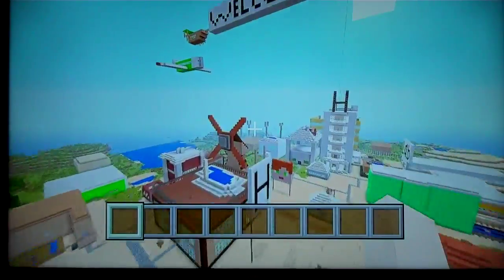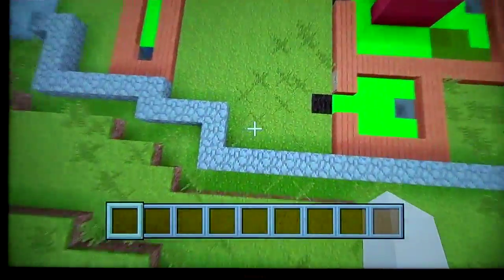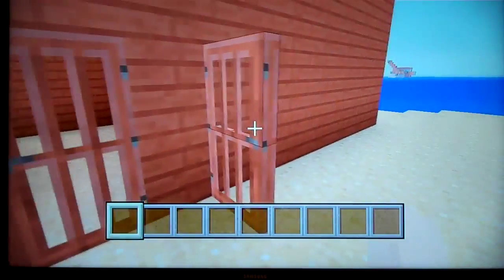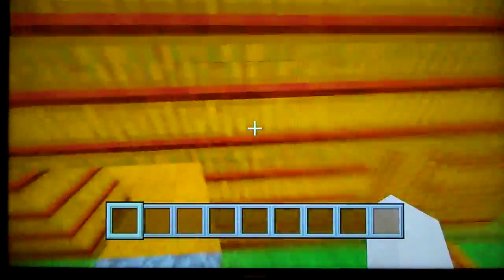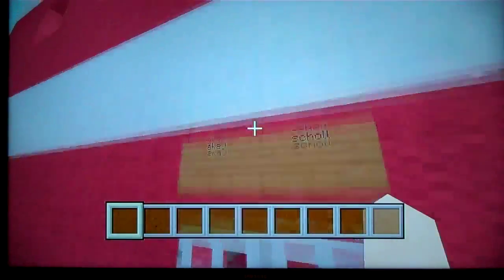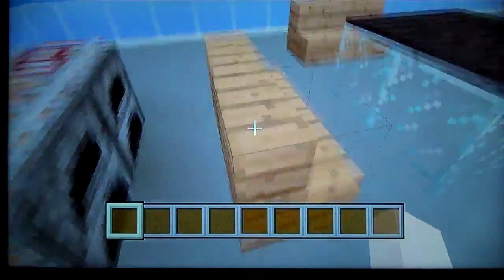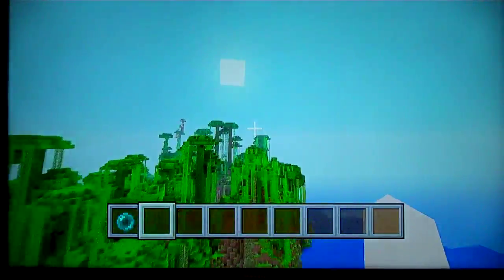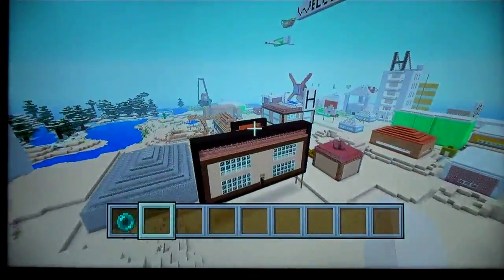Emerald Jeff Minecraft Big City Tour 2015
Emerald Jeff